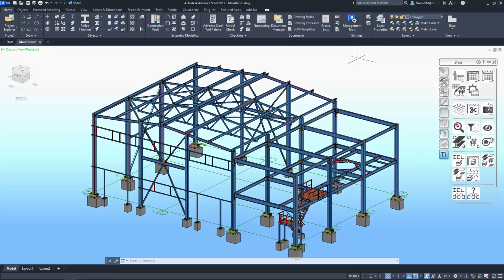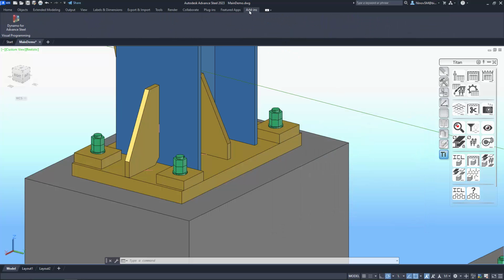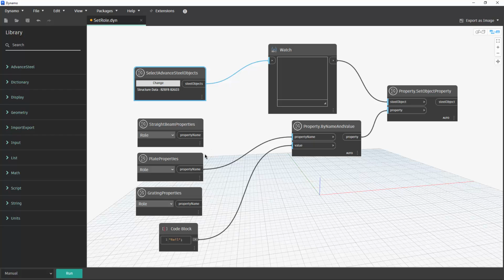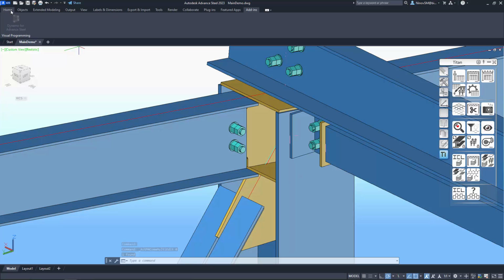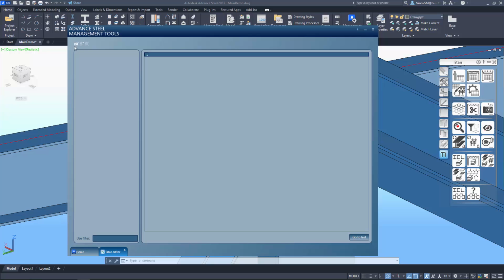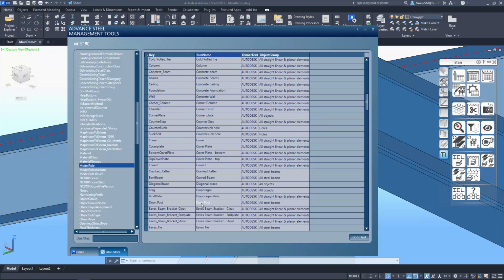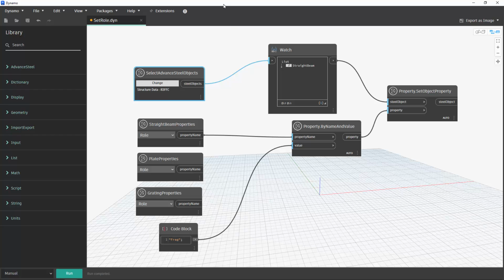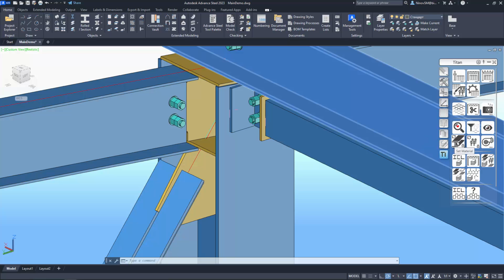Dynamo for Advance Steel Set Locked Role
The lastest version of Dynamo for Advance Steel has several new features. Let's try to solve practical cases. One of them is how to change a locked model role in an element, and Dynamo can help with this.